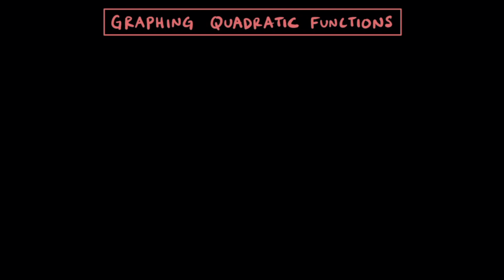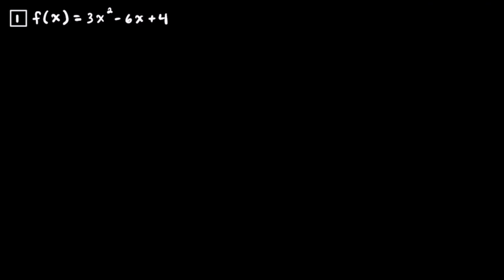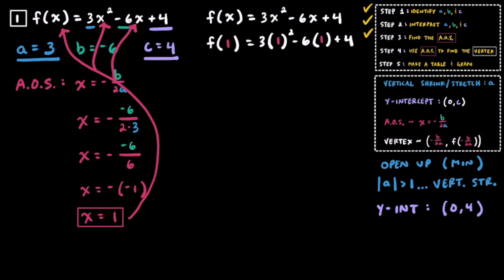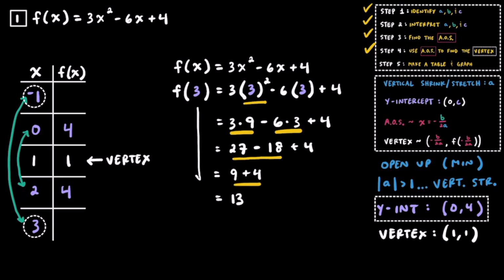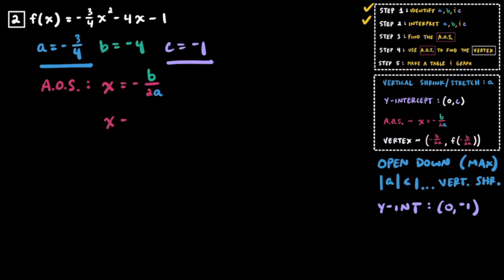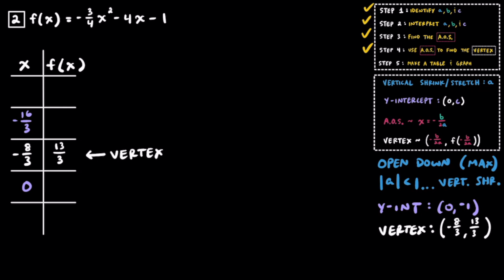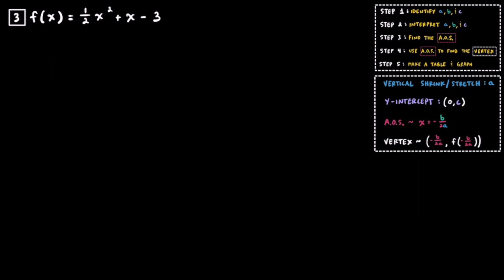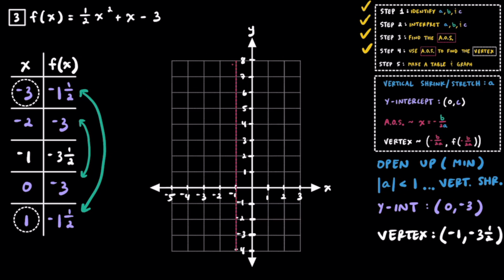How to Graph Quadratic Functions in Standard Form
This video is about graphing quadratic functions that are written in Standard Form. This video covers interpreting the constants of a, b, & c, the y-intercept, the A.O.S., making a table, and graphing.

~ Time Stamps ~
0:00 Introduction / Overview
2:47 Example 1
9:43 Example 2
16:01 Example 3

~ Music ~